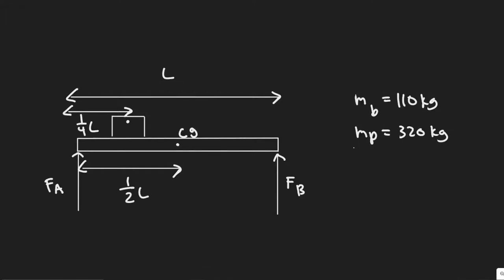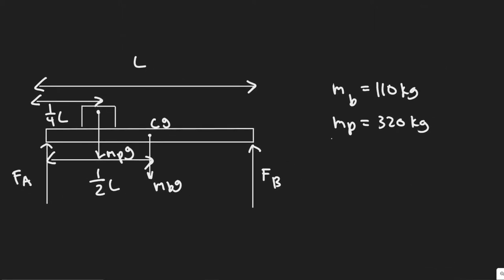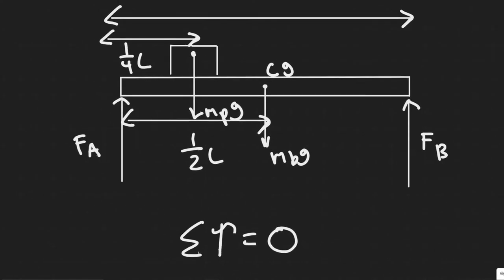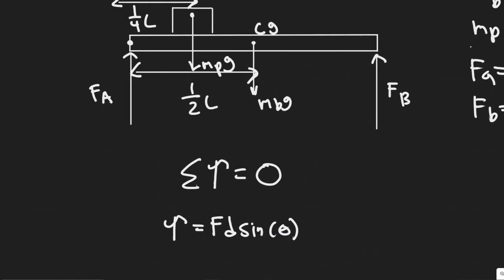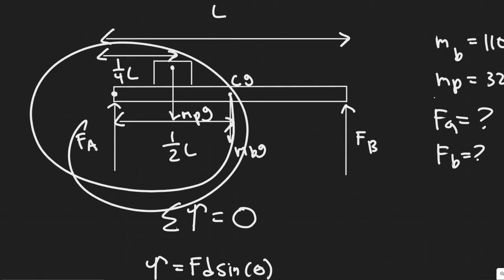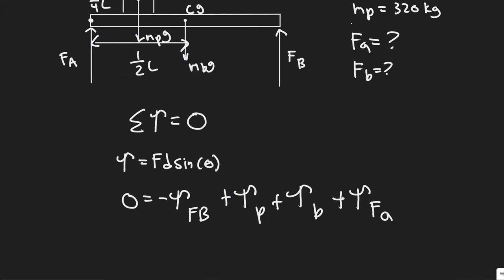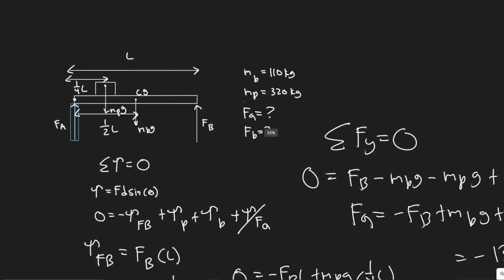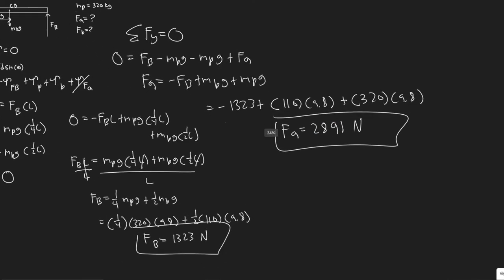A 110-kg horizontal beam is supported at each end. A320-kg piano rests a quarter of the way from one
A 110-kg horizontal beam is supported at each end. A
320-kg piano rests a quarter of the way from one end. What
is the vertical force on each of the supports?